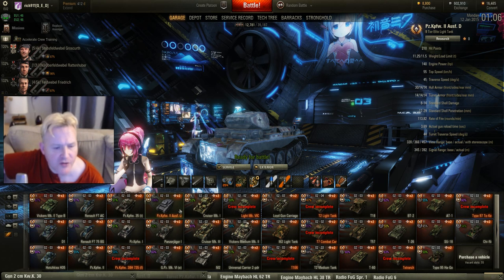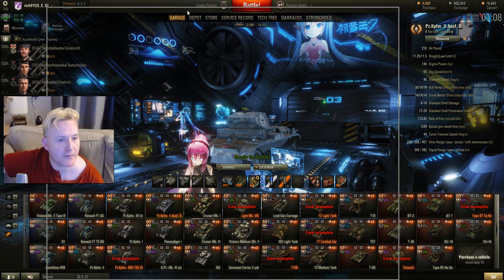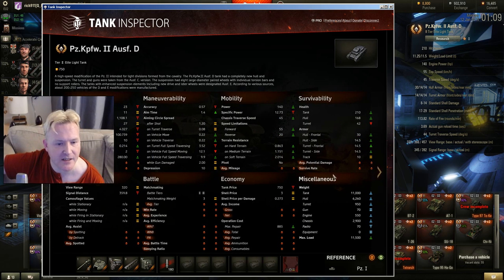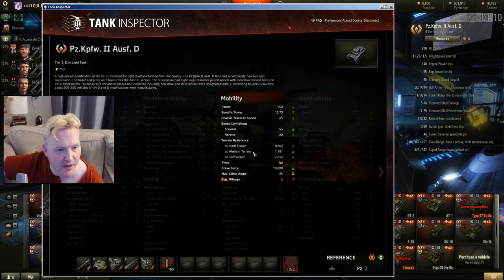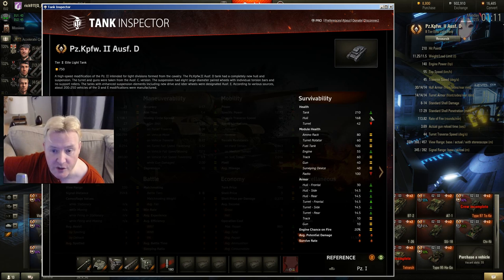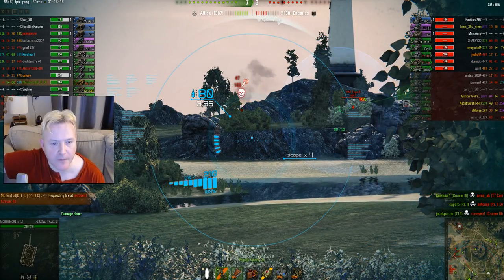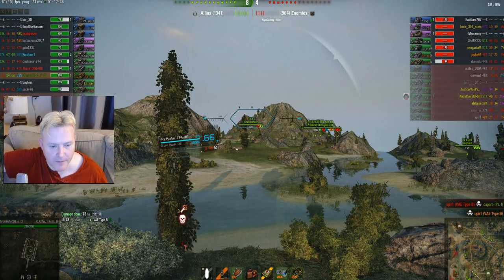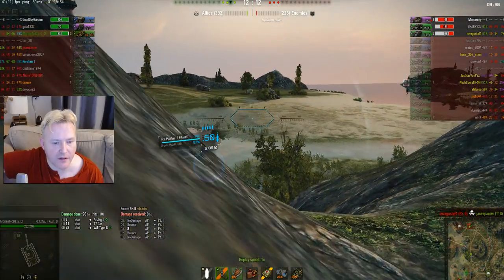WOT PzKpf 2 D review and Mastery by rich911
The Christmas 2014 tank reviewed by rich911, some say this is an awful light tank with a useless gun... well!
Testing it out it was able to get a mastery using non standard ammunition, it is very mobile much more so than both the pzKpf 1 and the pzKpf 2.

The gold ammo allowed it to rip thinks to pieces with it's very accurate machinegun...

If you still have it, give it a little time and you will discover how good it actually is!! In a way it's like a poor man's Pk 2J!!

I mean that it has a similar gun and sacrifices armour for mobility which it has lots of...
Good lick & good hunting :)